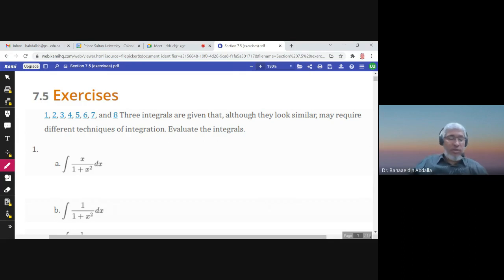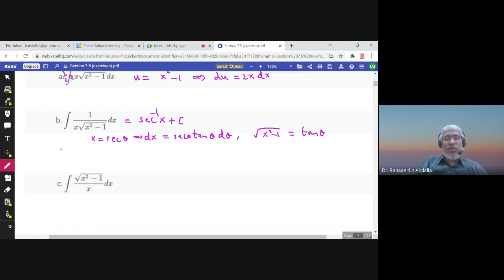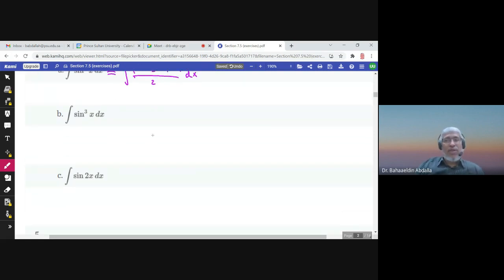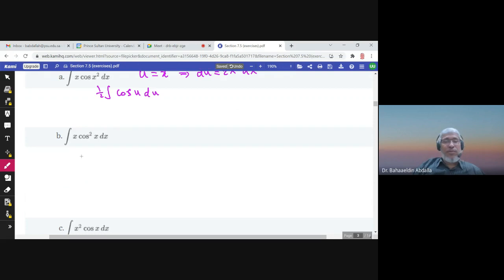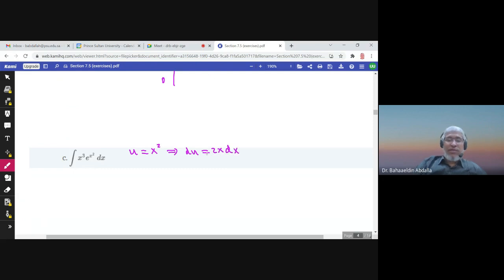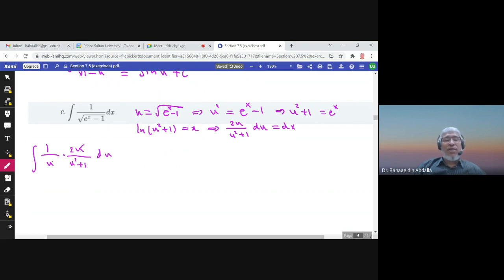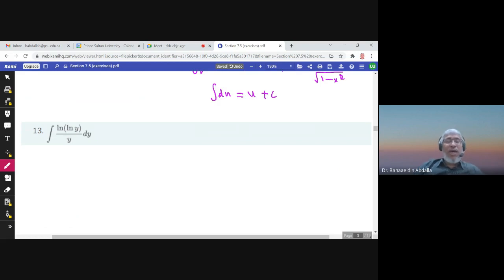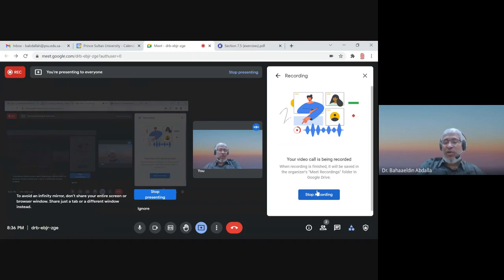7.5 Strategy for Integration (Exercises part I)